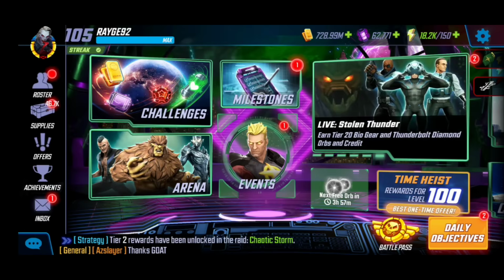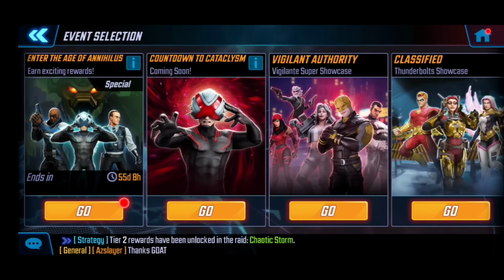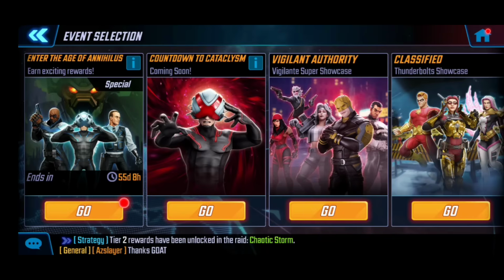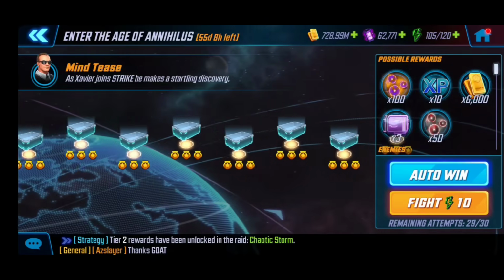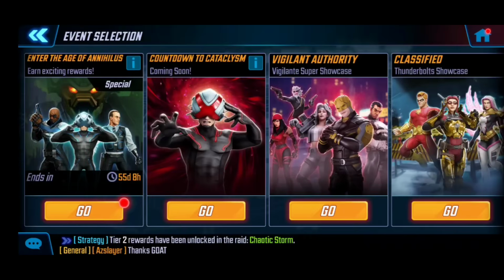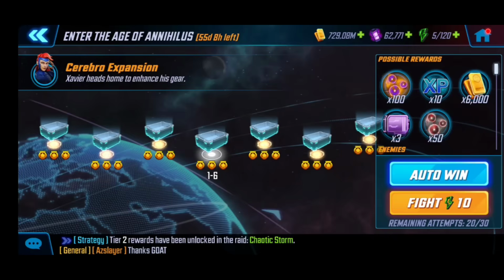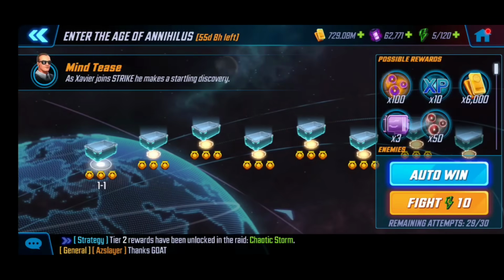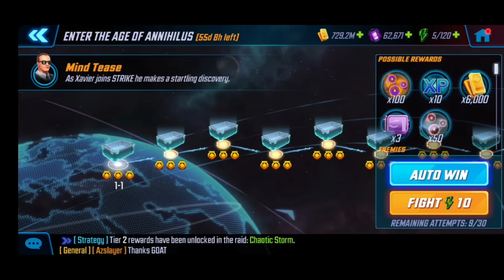FREE TRAINING & GOLD MATS! FARM NOW & DO NOT MISS OUT! MAY 2025 | MARVEL Strike Force - MSF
Cheers!